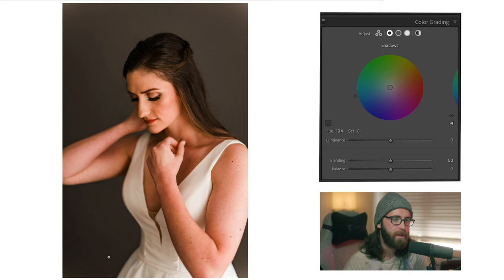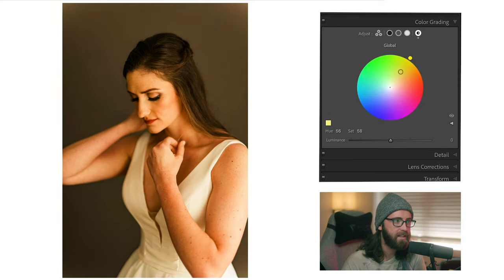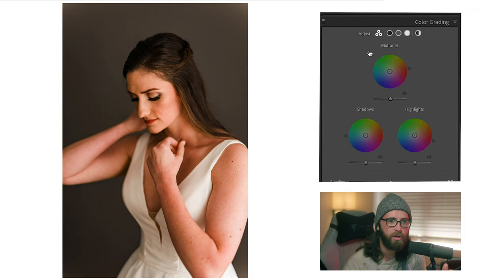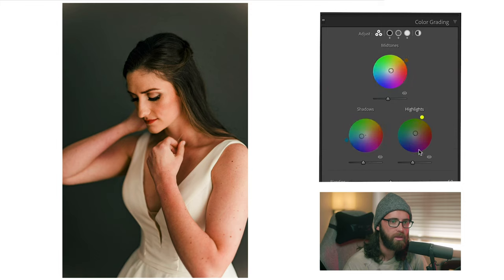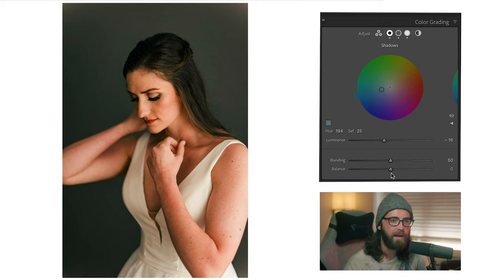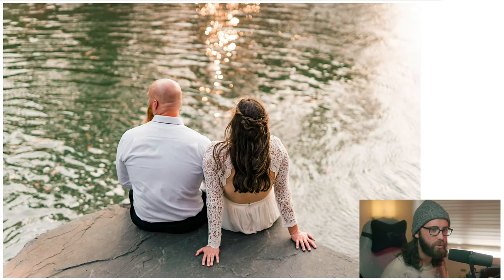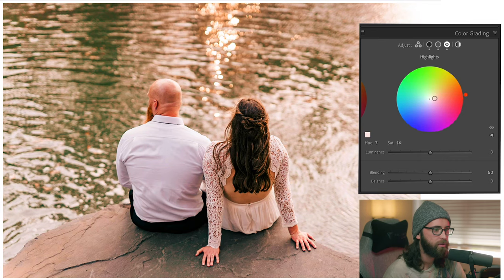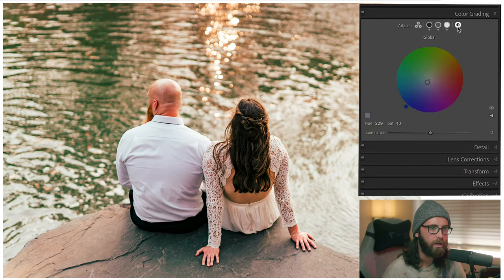How To Use The NEW Color Grading Tab in Lightroom Classic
Today I'm showing you how to use the new color grading tab in Lightroom Classic 2020 Version 10.0. This new feature replaces the split toning tab in Lightroom Classic and replaces it with the Color Grading tab that will give you more control over your imagery.

► The Tried & True Preset Collection - Use "TRIEDANDTRUE30" to get $30 Off

0:00 - Intro
0:25 - The New Color Grading Feature
1:20 - Into The Computer
2:07 - What Each Slider Does
4:37 - Editing A Few Images
7:08 - Blending + Balance
8:40 - Comparing Color Grading Vs. Split Toning
9:46 - Closing
10:03 - Editing 1 More Image
13:07 - Final Closing

► My Gear:

• Sony A7iii
• Sony a6500
• Sony 18-105 f/4
• Zhiyun Crane 3 Lab
• Lav Mic
• Rode Mic
• Sony Sound Recorder
• Mavic Pro
• ND Filters for Drone
• Canon 24-70 ii f/2.8
• Canon 70-200 ii f/2.8
• Canon 100mm Macro f/2.8
• Yongnuo Flashes
• Flash Stands
• MagMod Flash Modifiers
• Expo Disc
• Manfrotto Bag
• Synology NAS